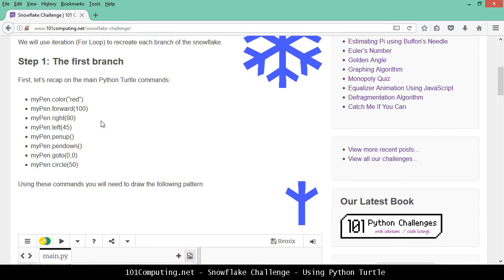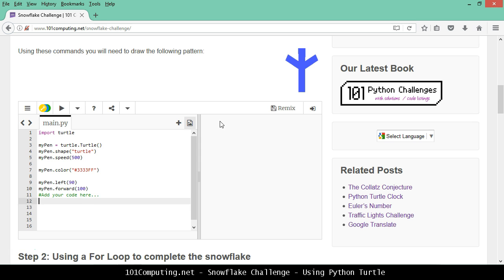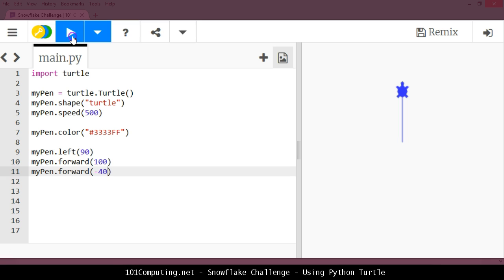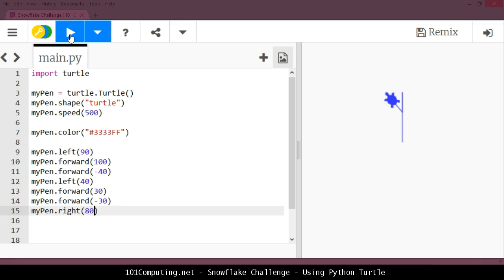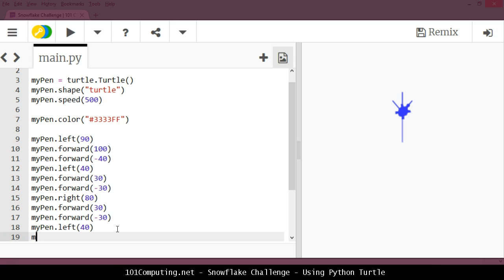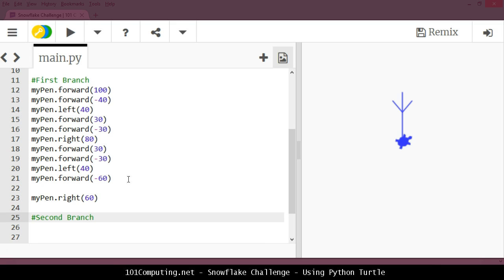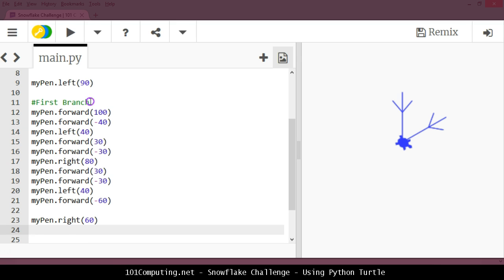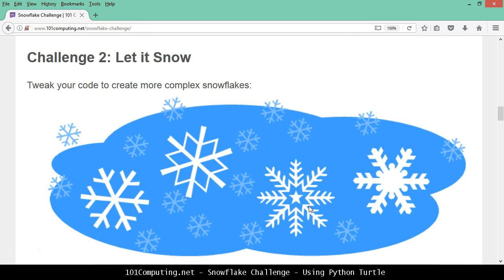Python Turtle Tutorial - Snowflake Challenge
Follow this tutorial from 101computing.net to learn basic programming skills using Python Turtle.

This tutorial is based on a blog post called "Snowflake Challenge" and focuses on the use of Python Turtle and iteration ("for" loops).